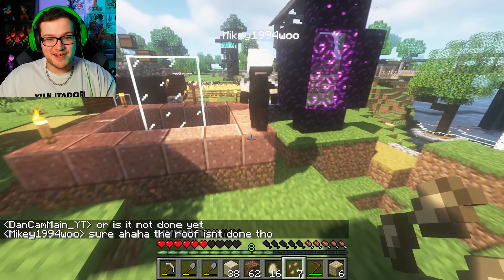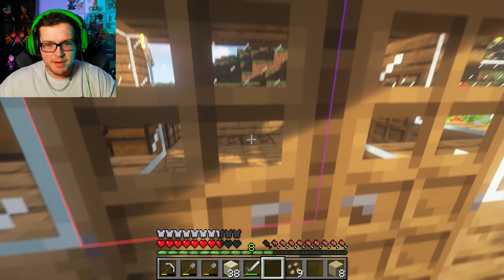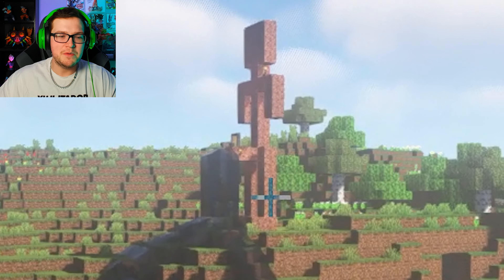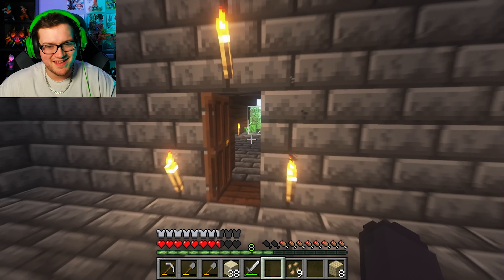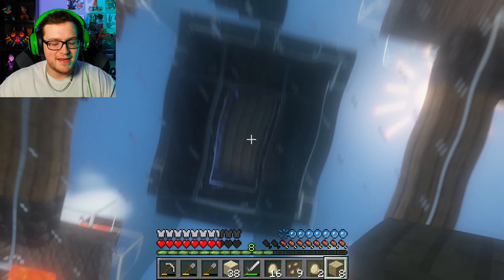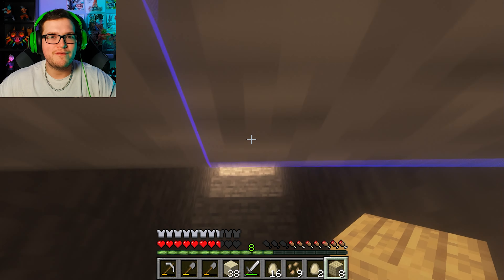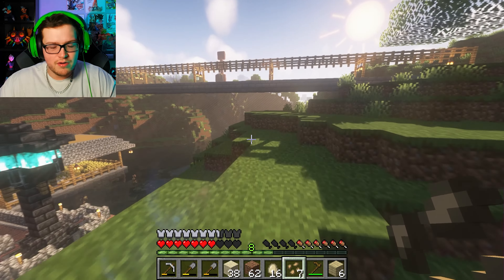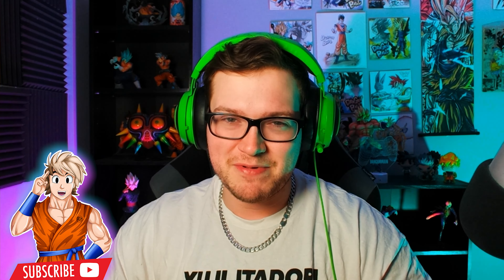Our MODDED MINECRAFT Server TOUR! *World Exclusive*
2023 is starting off big! The Modded Minecraft tour of our new server is here! It's nothing special...I just wanted to make Minecraft videos again!

DanCamMain or DCM for short! Scottish Gaming YouTuber and Video Editor for FUNHouse Family. All social media links are below! ✌🏼

💎 Merch Now Available! Click the link to head to the store!

GOD TIER SUPPORTERS:

⭐Anon_fandom

ULTIMATE TIER SUPPORTERS:

✨ MaDa

SUPER TIER SUPPORTERS:

⭐ Strip The Hollow

Cheers! Whatever! Thanks Guys!

DCM :)